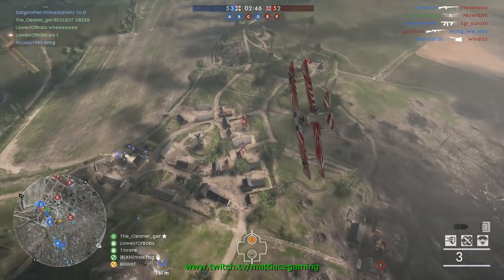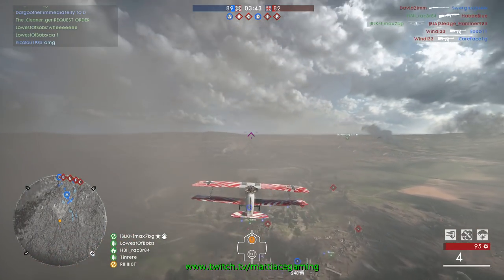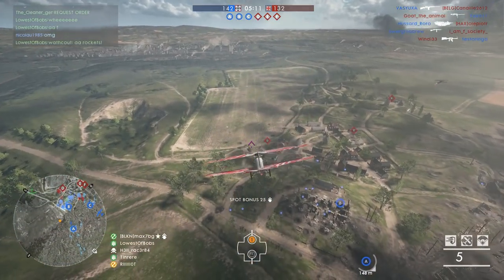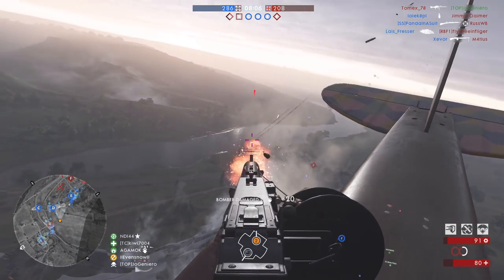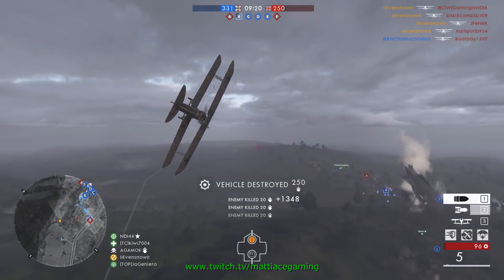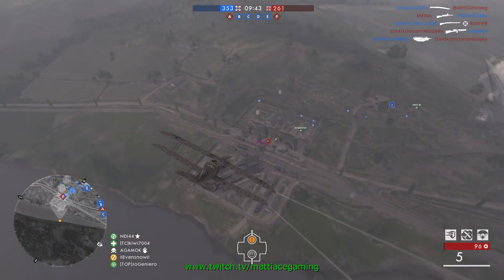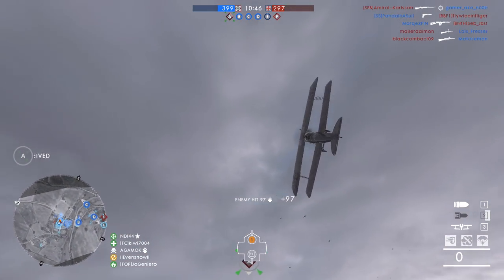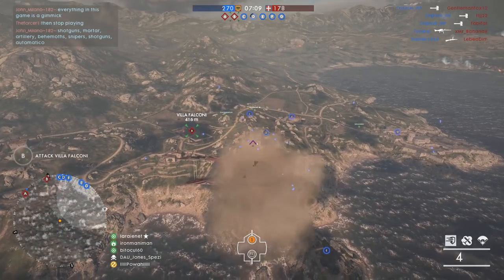Battlefield 1 - Tank hunter | Attack plane